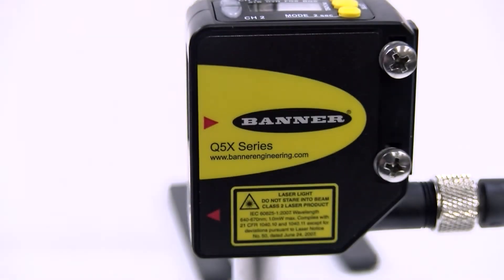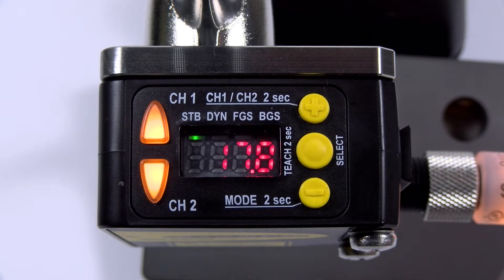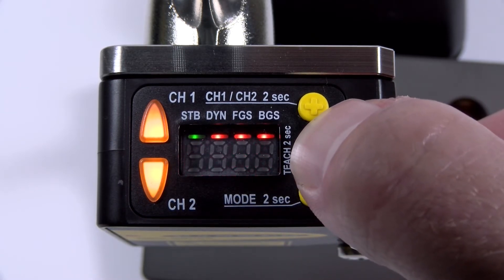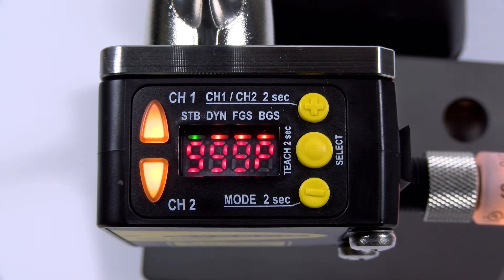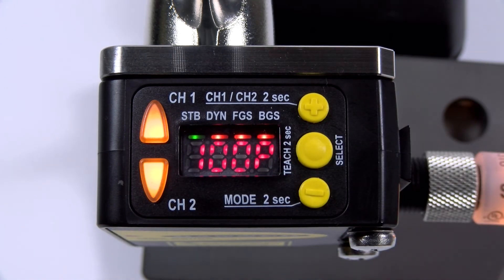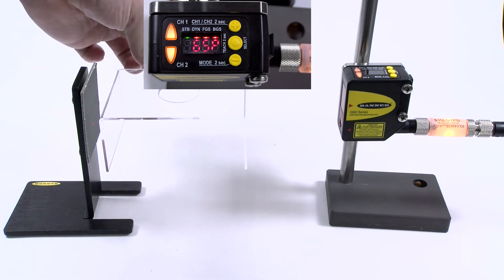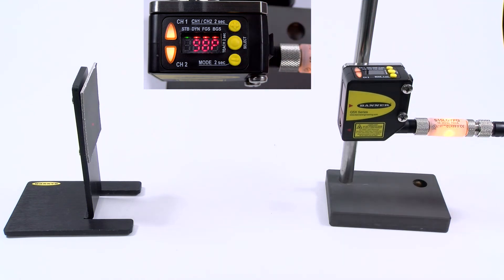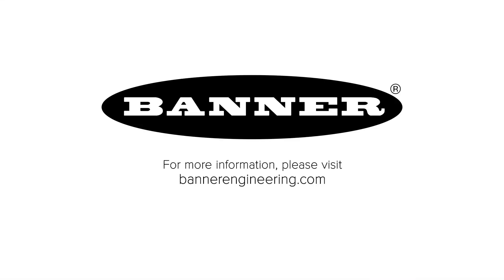Banner Q5X Dual Mode Configuration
In this video learn how to configure Banner Engineering's Q5X dual mode.